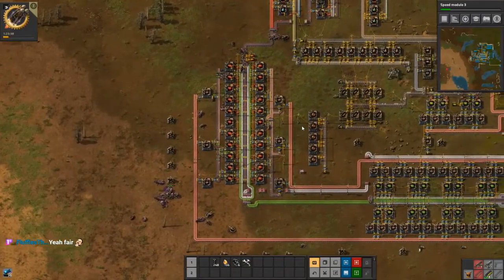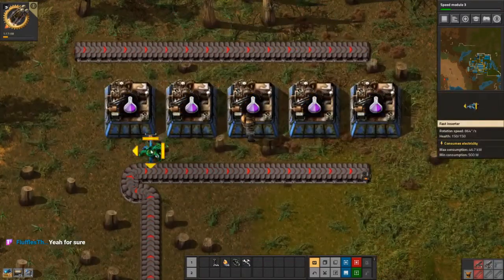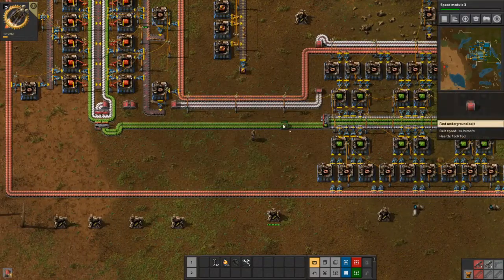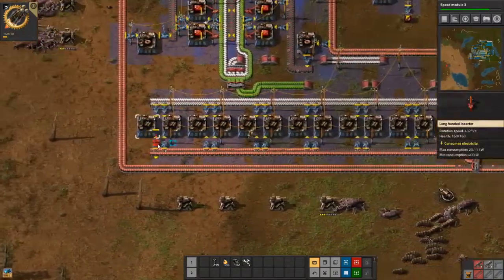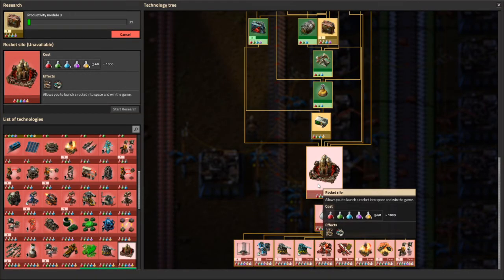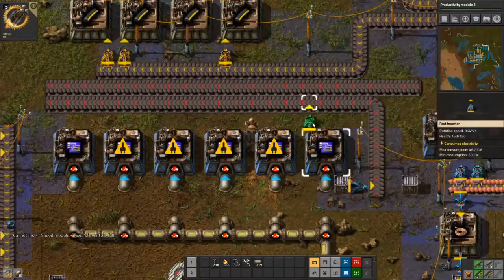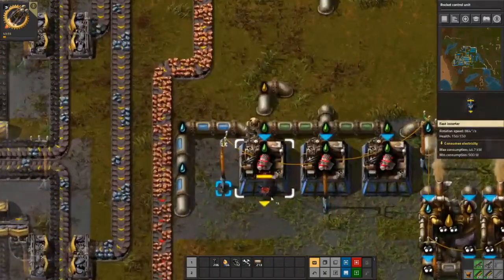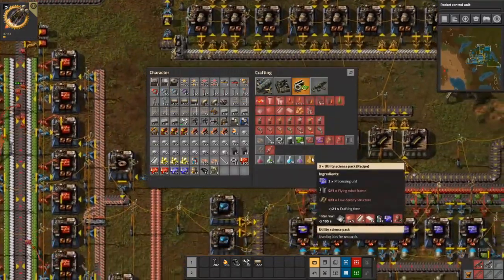Factorio [v.18] | Default Vanilla Ep. 8 | Rationing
Send them where it's needed!
We're back with a new version! This is gonna be our first run in the new patch, so we're going back to basics.  All vanilla, default settings.  This WAS supposed to be a There is No Spoon run (and it is an attempt), but *spoilers*, we don't get it because of some crazy biter shenanigans. So let's just treat it as our (speedy) pure vanilla run for this patch.

Factorio is a fantastic game developed by Wube Software in which your goal is to build a factory in whatever way you please.  Mine resources, engineer processes to create products, and work your way towards building that rocket to get science or escape the alien world!

These videos come from when I played live on my twitch channel. Feel free to come by, I stream everyday at 12 AM CST (midnight).